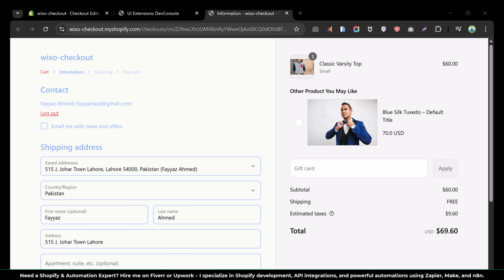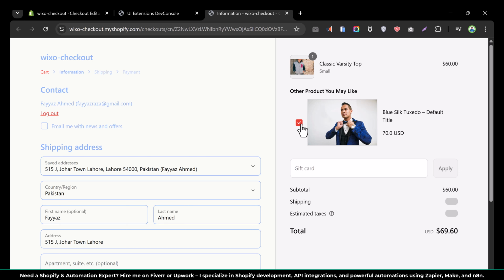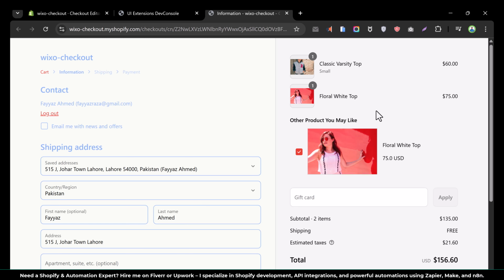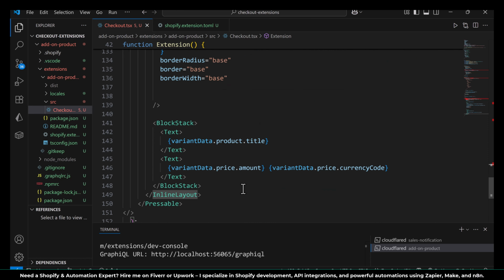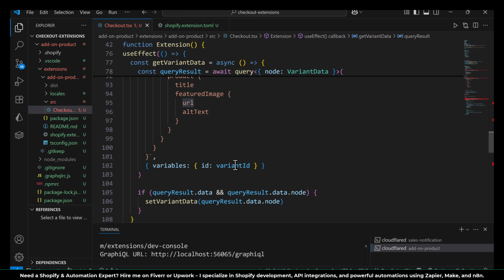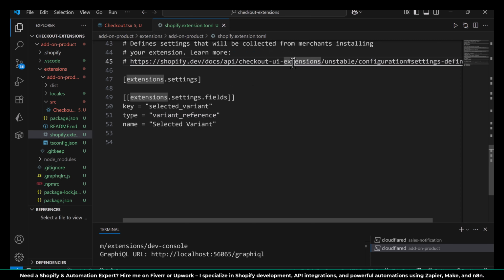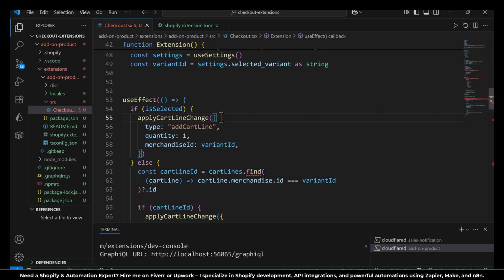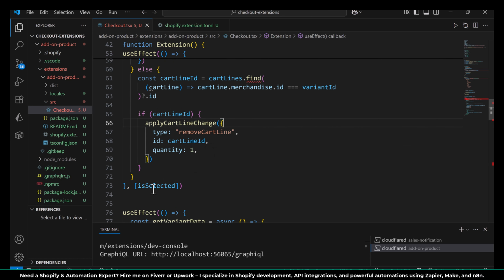Shopify UI Extension: Custom Variant Selector with Product Details & Cart Integration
Master Shopify UI Extensions: Custom Variant Selector, Product Info Display & Cart Integration – Full Tutorial for Developers
Learn how to build a powerful Shopify UI Extension using React that displays custom product variant information, product images, alt text, pricing, and integrates directly with the Shopify cart. In this step-by-step guide, we’ll cover everything from using variant_reference settings and useSettings() to writing GraphQL queries for product variant data. This video is ideal for developers building Shopify apps, customizing the checkout experience, or working on Shopify Plus stores.

You’ll discover how to:
– Fetch and display variant title, product title, price, and currency
– Dynamically switch images using variant or product featured image
– Use applyCartLineChange() to add or remove variants from the cart
– Create a clean UI with InlineLayout, Image, Text, and Checkbox
– Configure shopify.extension.toml with targeting and settings

Whether you're building a custom product bundle tool, subscription selector, or a personalized shopping experience, this tutorial gives you the skills to do it right using Shopify UI Extensions.

00:00 – Introduction: Build a Shopify Checkout UI Extension with Add-on Product Checkbox
00:20 – Demo: Add/remove product from cart by selecting/unselecting the checkbox
00:53 – Merchant setting: Change the add-on product dynamically in Shopify Admin
01:05 – Result: Updated product appears automatically on checkout reload
01:20 – Extension behavior: Click checkbox to add or remove the variant
01:48 – Code Walkthrough Start: React structure using Heading, Pressable, and InlineLayout
02:00 – Components: Checkbox interaction, product image, title, and price
02:20 – Fetching variant data using GraphQL with `useEffect` and `useApi().query`
02:38 – GraphQL fields: variant title, price, image, and product title
03:00 – Settings: Variant ID comes from metafield `settings.selected_variant`
03:29 – Shopify config: Defined in `shopify.extension.toml` with `variant_reference` type
03:45 – Passing the variant ID to GraphQL query
04:00 – Handling checkbox changes using `useApplyCartLinesChange()`
04:18 – If selected: Add product using `type: "addCartLine"`
04:30 – If unselected: Remove product using `type: "removeCartLine"`
05:07 – Recap: Select adds variant, unselect removes it from cart
05:20 – Conclusion: Simple logic, easy implementation, open for questions